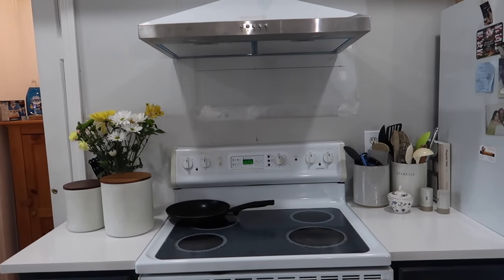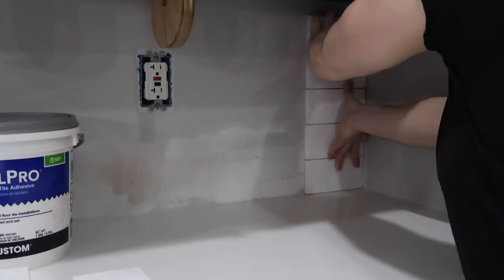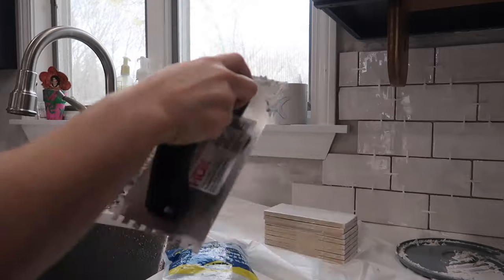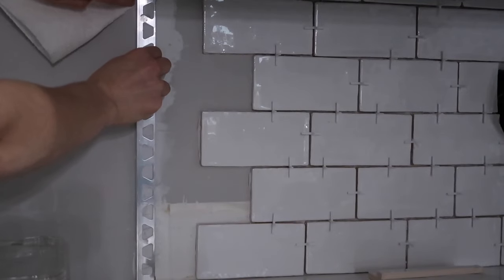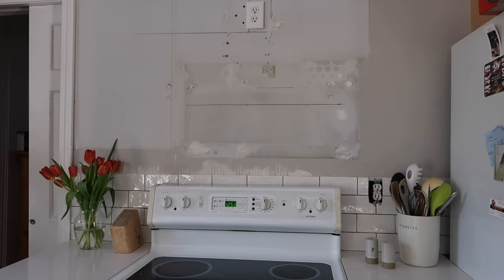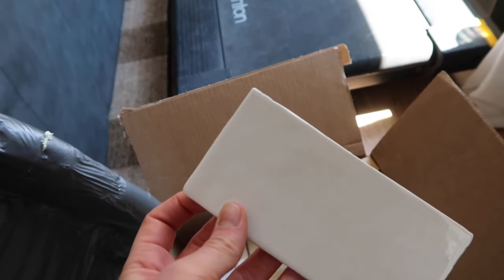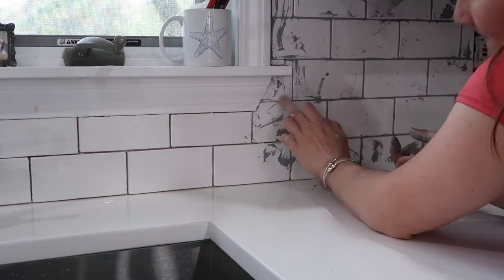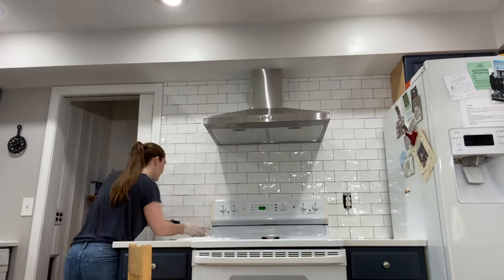DIY Kitchen Project | How To Tile Your Own Backsplash!!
The Ultimate DIY - Tiling My Own Kitchen Backsplash! As part of my DIY Renovation Series, I have completely transformed our kitchen. Part of that process was tiling the backsplash with a beautiful white subway tile. This was the first time I had EVER tiled anything, and I am thrilled with how it turned out. I hope this video encourages you to give this a try in your own home!
Products Used:

Handmade Subway Tile 3” x 6”:
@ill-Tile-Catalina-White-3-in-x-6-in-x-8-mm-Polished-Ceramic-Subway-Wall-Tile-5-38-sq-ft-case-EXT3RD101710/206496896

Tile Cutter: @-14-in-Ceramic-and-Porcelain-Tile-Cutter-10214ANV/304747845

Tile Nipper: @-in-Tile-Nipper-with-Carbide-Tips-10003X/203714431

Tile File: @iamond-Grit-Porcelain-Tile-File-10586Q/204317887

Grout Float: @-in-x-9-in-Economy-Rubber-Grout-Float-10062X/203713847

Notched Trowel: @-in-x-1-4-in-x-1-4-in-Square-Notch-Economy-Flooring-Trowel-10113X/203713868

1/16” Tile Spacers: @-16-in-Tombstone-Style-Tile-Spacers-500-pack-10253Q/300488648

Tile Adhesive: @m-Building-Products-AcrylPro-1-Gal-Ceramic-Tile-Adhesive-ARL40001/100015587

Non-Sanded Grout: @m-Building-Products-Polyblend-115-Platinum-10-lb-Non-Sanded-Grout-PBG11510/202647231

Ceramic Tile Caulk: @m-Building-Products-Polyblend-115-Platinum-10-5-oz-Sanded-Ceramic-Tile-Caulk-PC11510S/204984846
Metal Schluter: @uter-Systems-Schiene-0-313-in-W-x-98-5-in-L-Aluminum-Tile-Edge-Trim/3772431

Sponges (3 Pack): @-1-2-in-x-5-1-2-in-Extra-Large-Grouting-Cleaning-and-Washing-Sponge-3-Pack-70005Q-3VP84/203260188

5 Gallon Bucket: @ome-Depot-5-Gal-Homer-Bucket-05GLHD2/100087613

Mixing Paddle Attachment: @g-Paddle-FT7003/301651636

Friendship by Declan DP @p
Licensing Agreement: @icensing